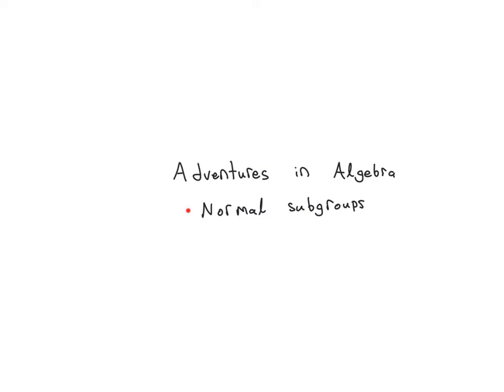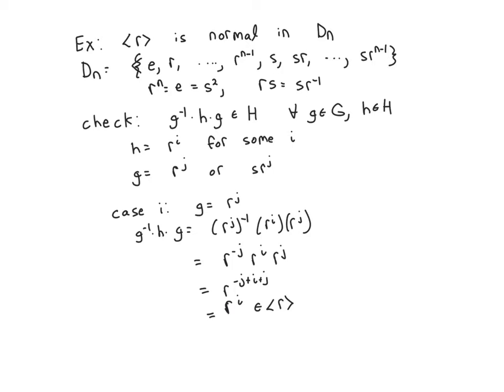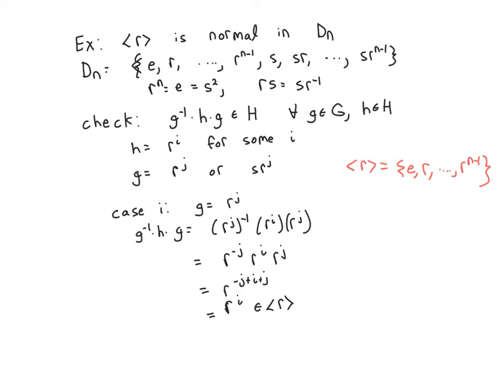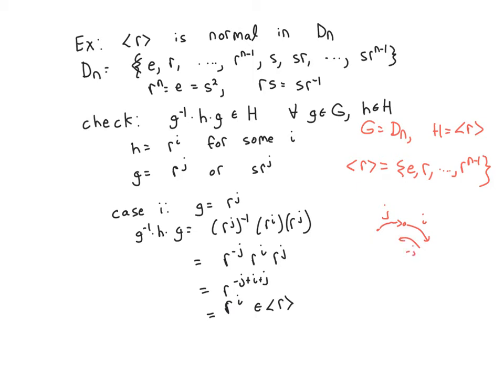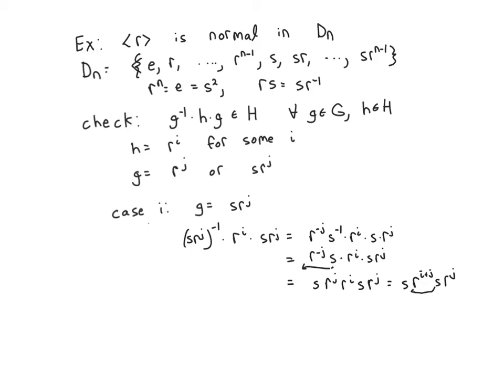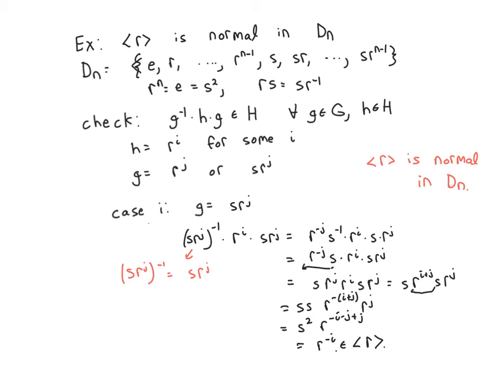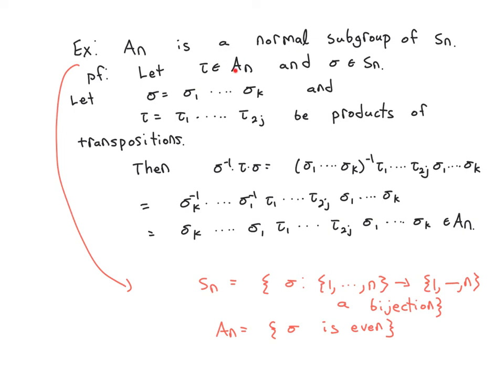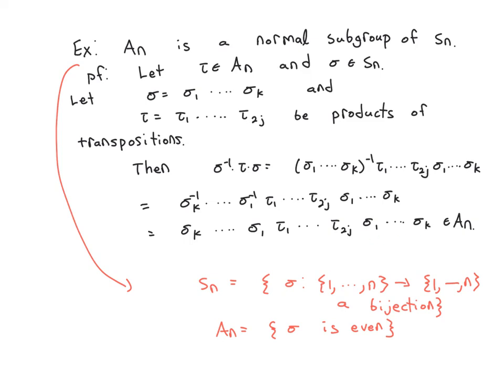Normal subgroups 4